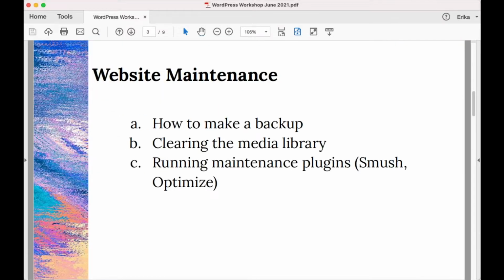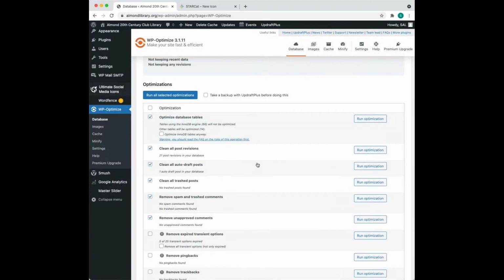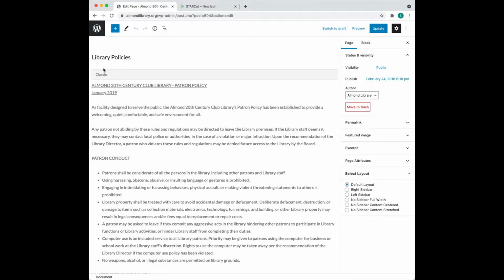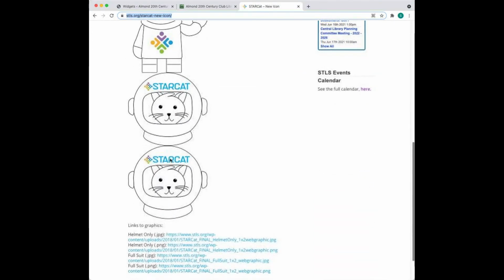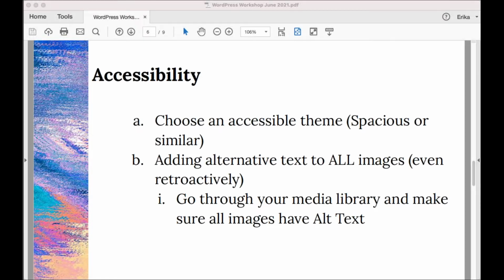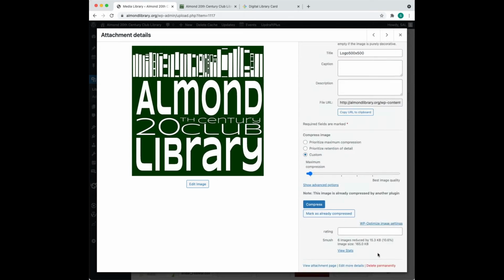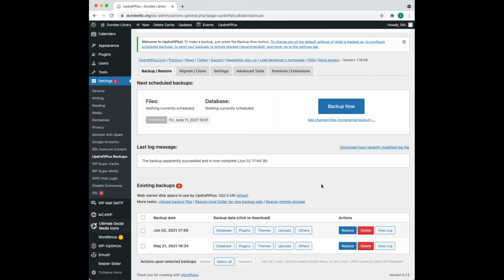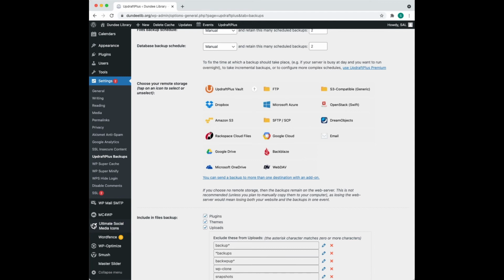WordPress Workshop June 2021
STLS WordPress Workshop - June 2021
Content covered includes:
-How to make a back up
-Plugins you should be running
-Updating your site
& more!